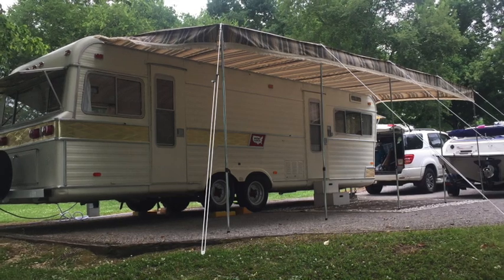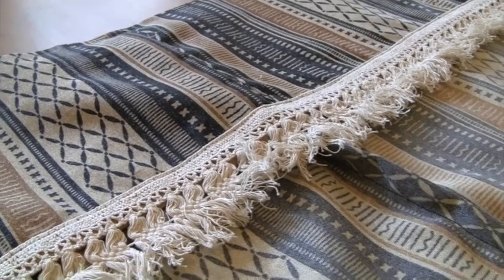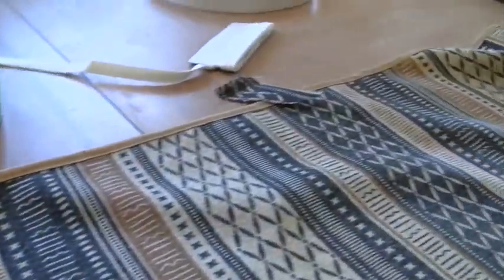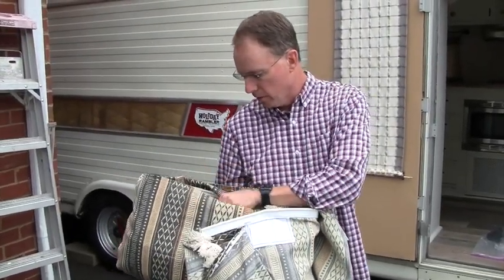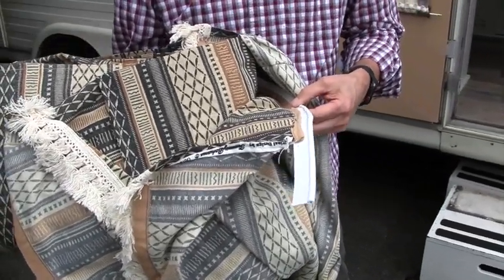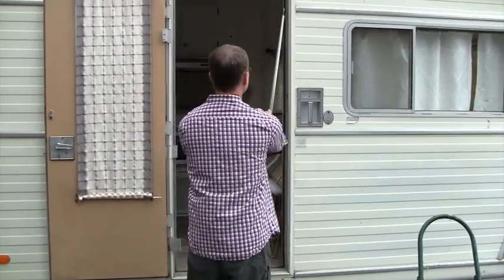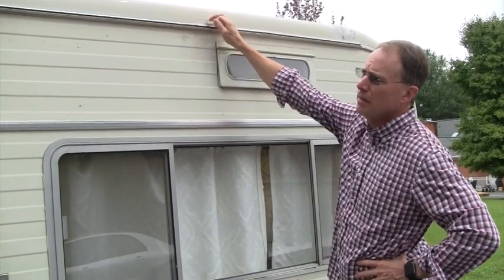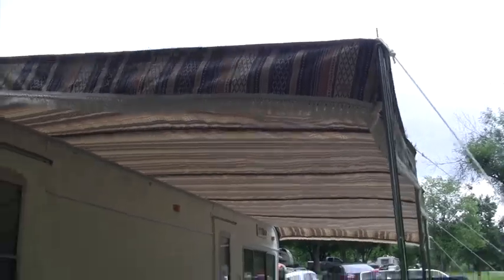Vintage Camper - Making an Awning Part 2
We continue the awning build and talk about things like grommets, awning poles and the track on the camper.  And then we go CAMPING!